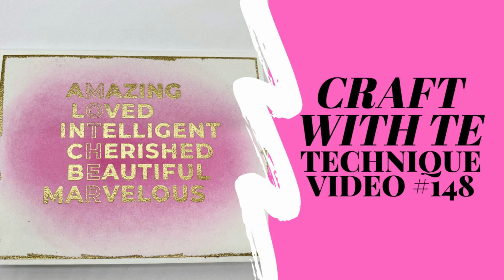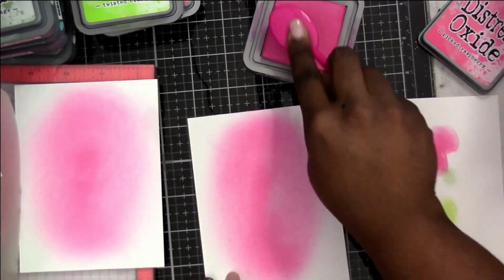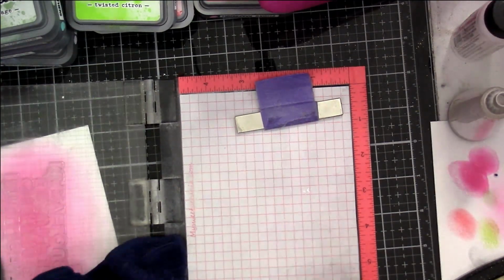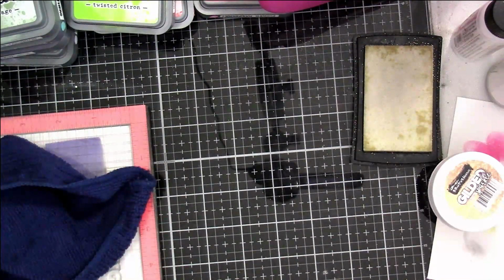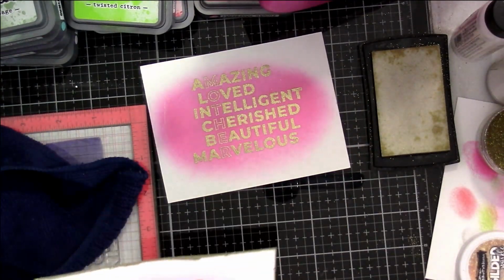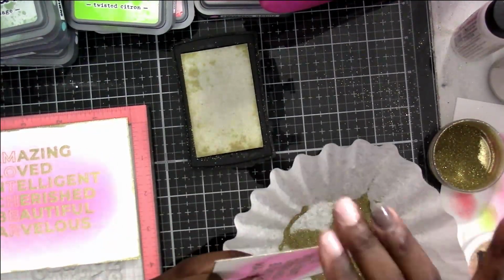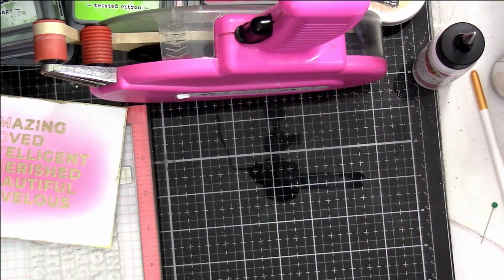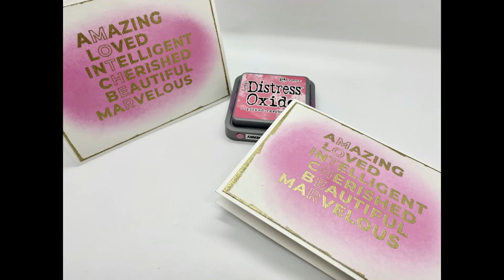Technique Video #148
FIND ME